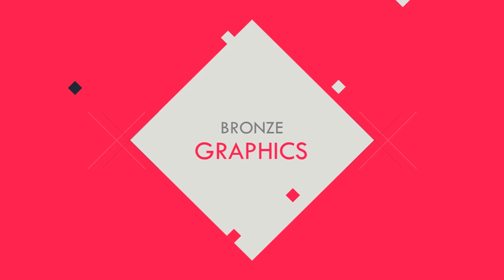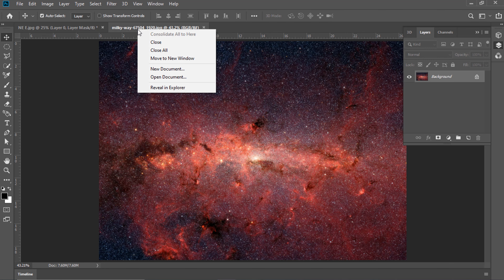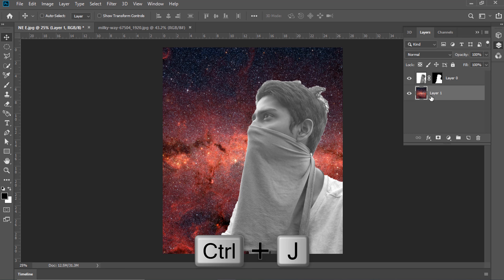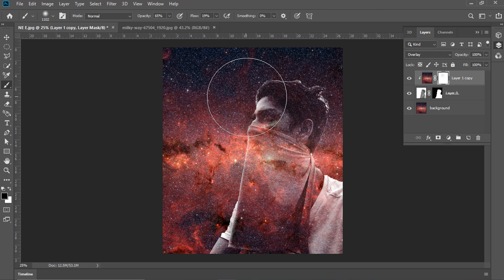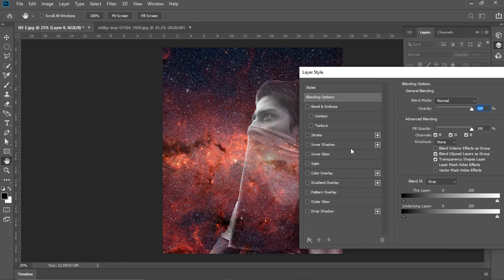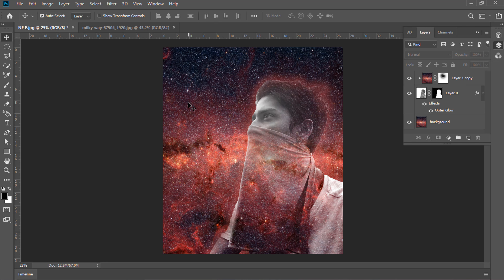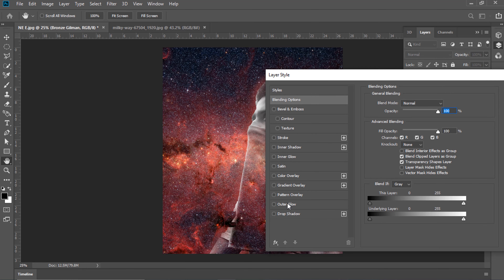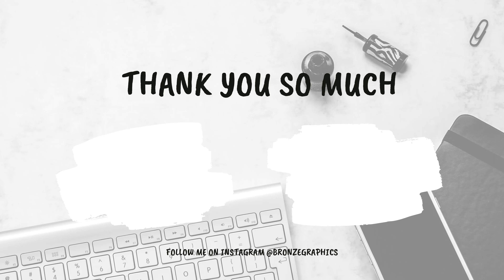Double Exposure Movie Poster Design | Photoshop Tutorials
Bronze Graphics, hosted by Bronze Gilman, This Channel is a free resource for learning Photoshop and Illustrator.

Hello everyone,
In this video tutorial, I will show you How to create a movie poster, Simply apply Double Exposure Effect by Photoshop Movie
I hope you enjoy this Photoshop Tutorials

I'll show you how to Edit Photo Like Professional or Famous Photographer using Photoshop CC.

Software Using :
Adobe Photoshop